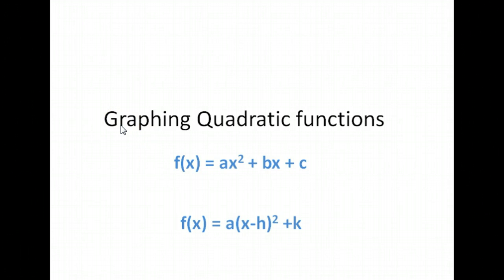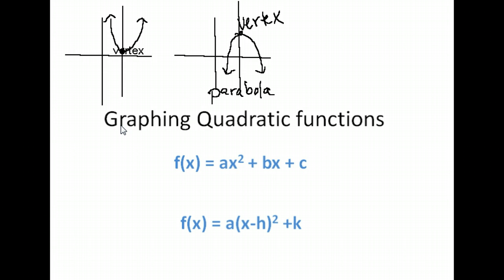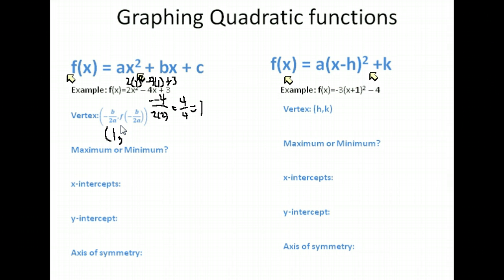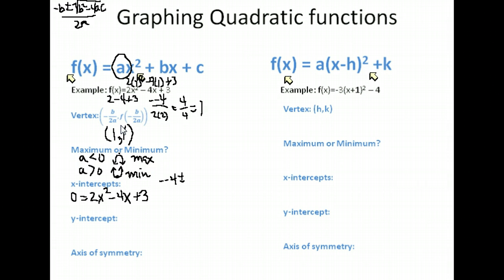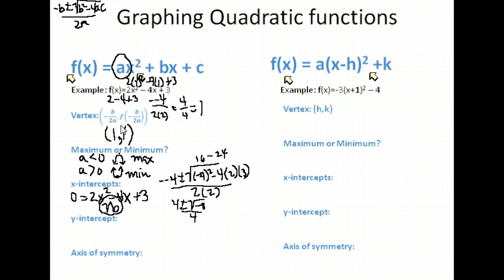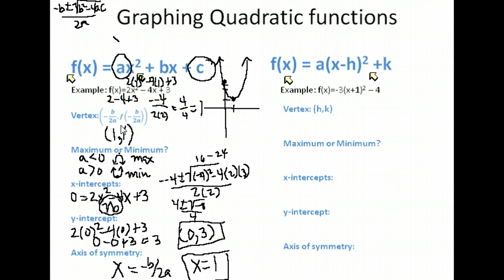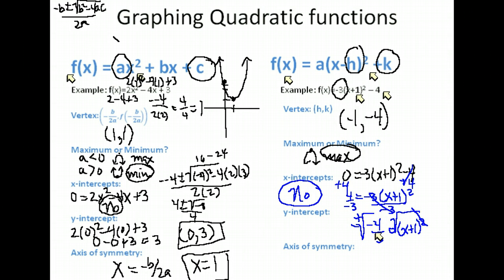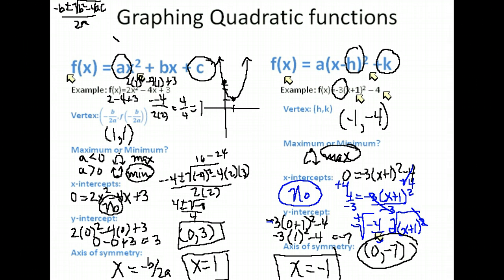PreCalc A U3A4 Graphing quadratic function